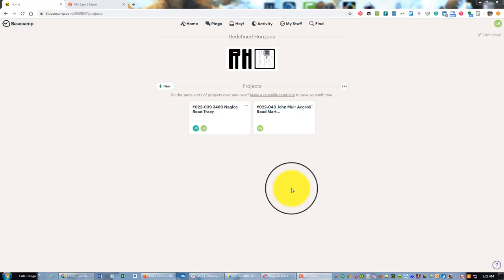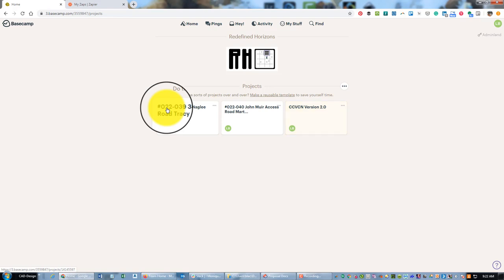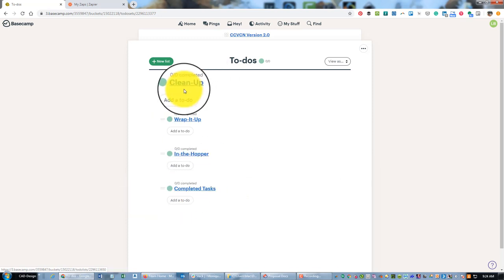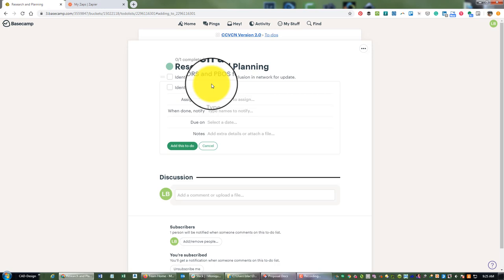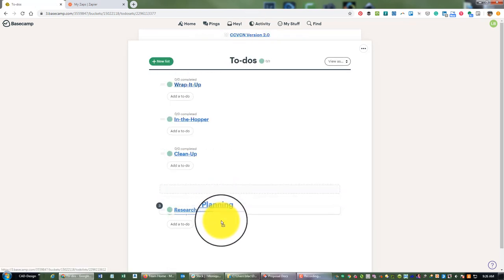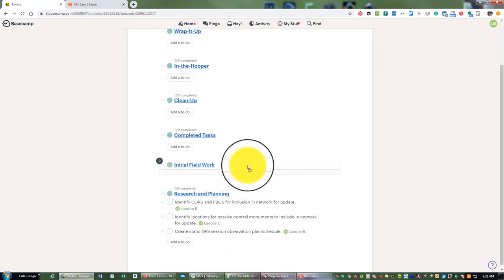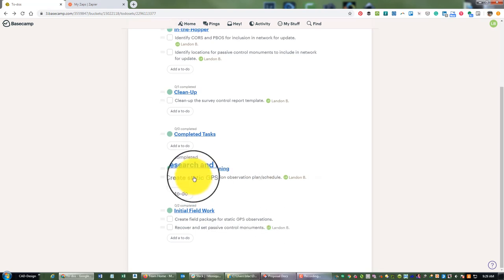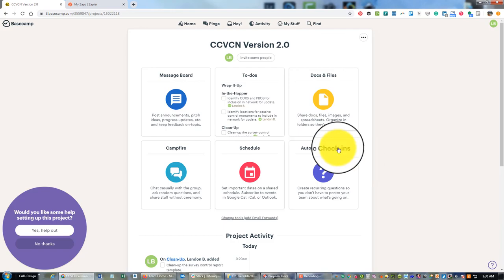Setting Up Standard ToDo Lists In A Basecamp Project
In this video, Landon shows you how to add a standard set of 4 todo lists to a Basecamp Project. These standard lists are:

1) Wrap-It-Up
2) In-The-Hopper
3) Completed Tasks
4) Clean-Up

Landon explains the purpose of each standard todo list. He also explains why he no longer creates todo lists for individual team members inside of a Basecamp project.